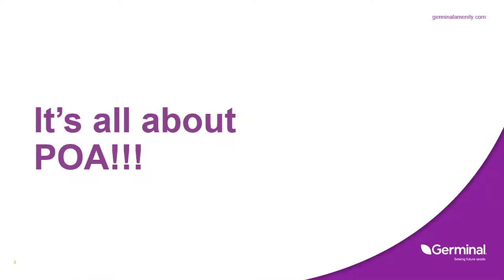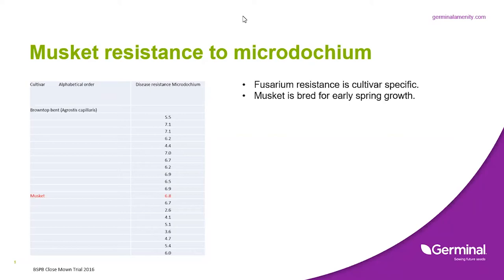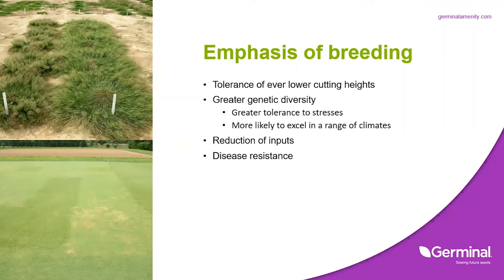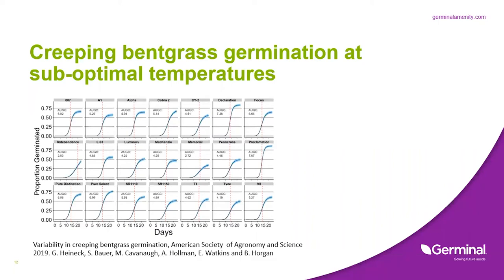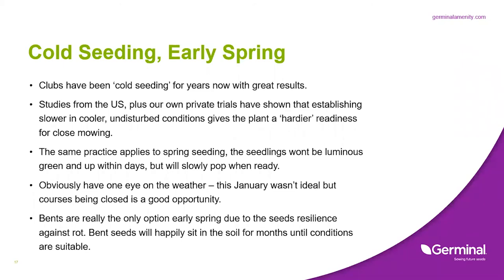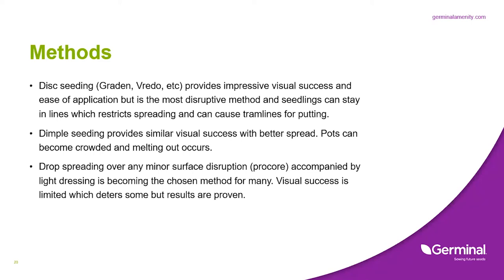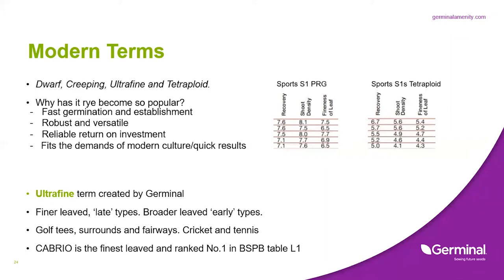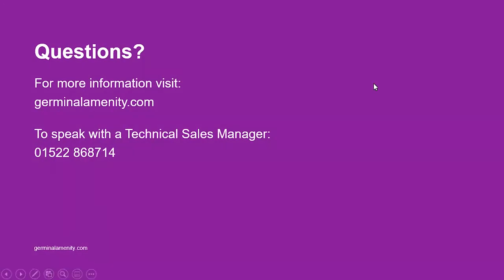Webinar: Modern Bentgrasses & Perennial Ryegrasses for Golf Courses & Greenkeepers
Join Germinal grass experts Richard Brown, Paul Moreton and Sandy Pentecost for a webinar discussion exploring the use of leading varieties of bentgrass and ryegrass to produce exceptional playing surfaces on golf courses.